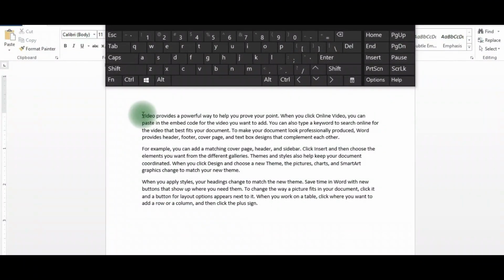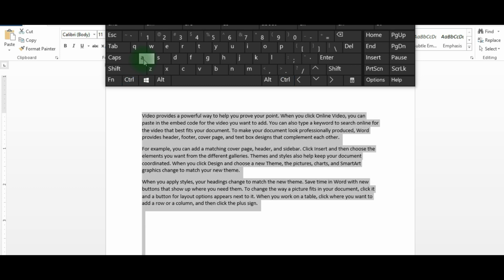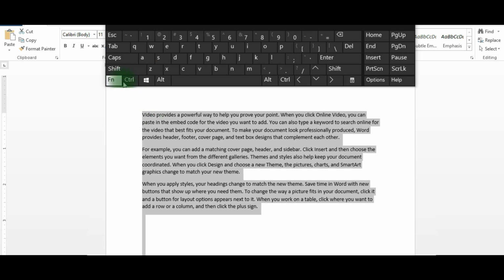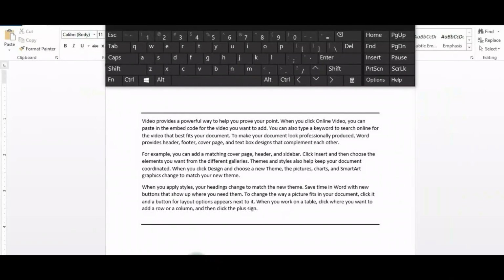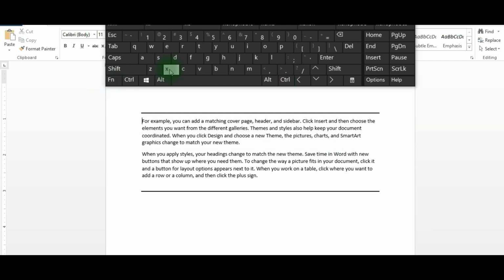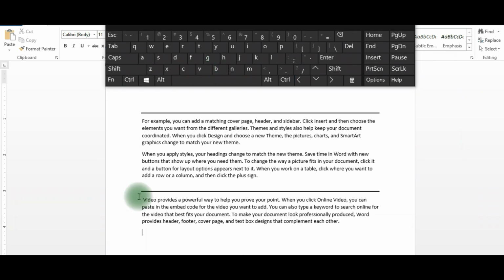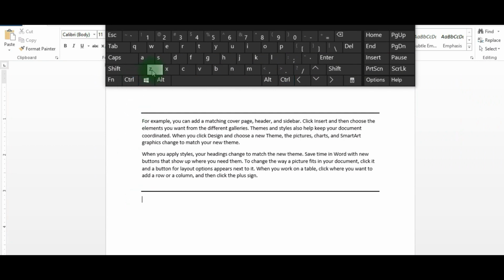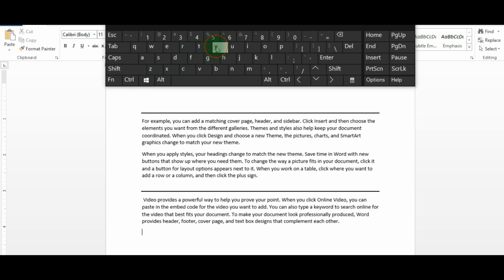🔴 6 Useful Shortcut Keys | Microsoft Word | Windows PC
Useful shortcut keys that can speed up and make works easy and efficient.
An alternative way to do something that you'd typically do with a mouse.

Video Creation and Editing Made by Yours Truly!